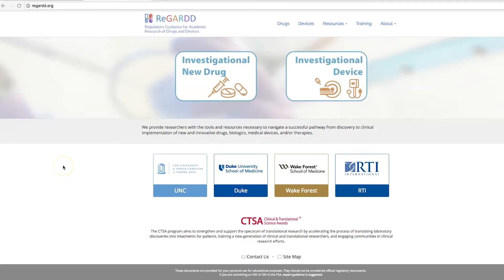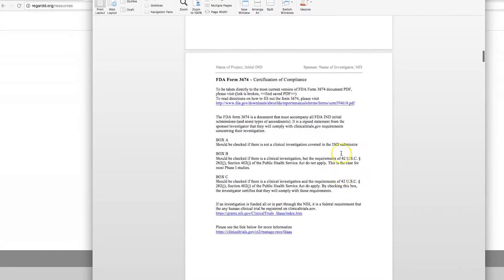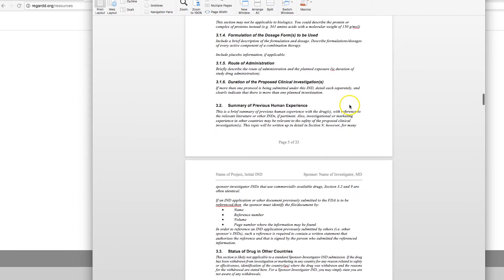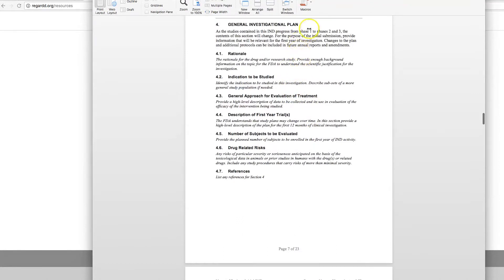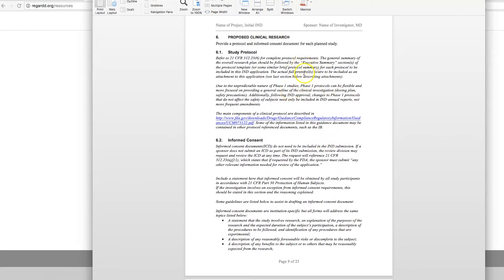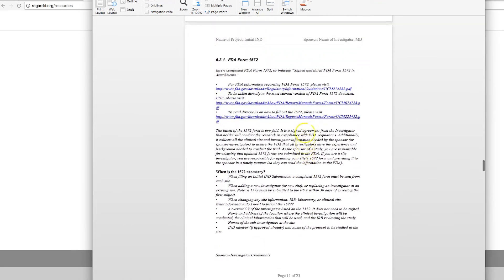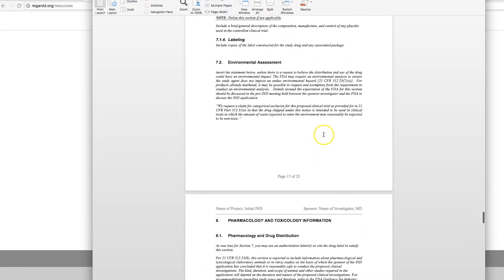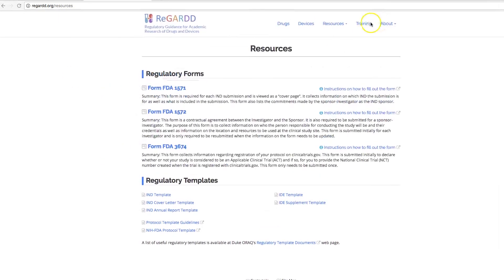Preparing an IND Application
The Regulatory Guidance for Academic Research of Drugs and Devices (ReGARDD.org) affiliates are comprised of regulatory affairs specialists and experts from North Carolina Institutions that receive funding from the NIH Clinical and Translational Science Awards (CTSA) Program. ReGARDD seeks to provide researchers with the regulatory tools and resources necessary to successfully navigate the pathway from discovery to clinical implementation of new and innovative drugs, biologics, and medical devices.